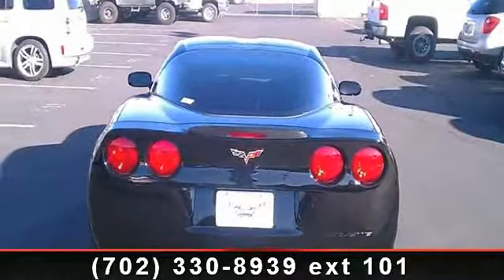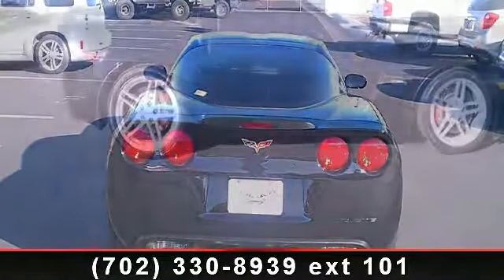2006 Chevrolet Corvette - Henderson Chevrolet - Henderson,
This one is clean with low mileage and all the options like Navigation, heads up display , up graded rims and much more. If you would like more information on this one please call Eric.We give top dollar for trade-ins and bad credit, or no credit, is no problem , sa habla espanol! Our Henderson auto dealership has been owned and operated by the same family for over 17 years! Our commitment to our customers and their satisfaction continues long after the sale of new or pre-owned vehicle, which is why we are awarded the Mark of Excellence Award year after year. Come to Henderson Chevrolet near Las Vegas, your Nevada Chevrolet dealer, for great Chevrolet service